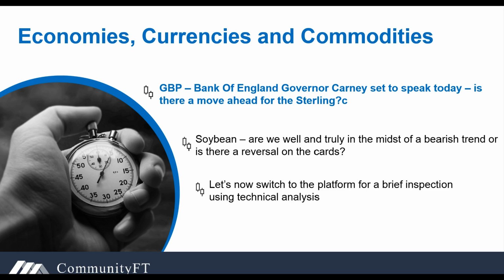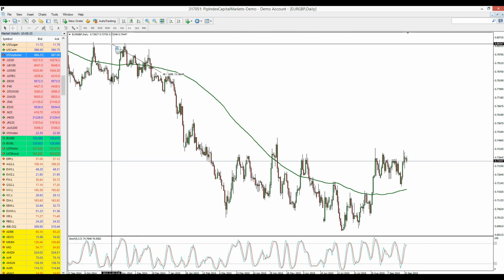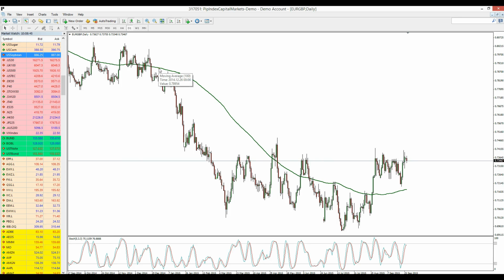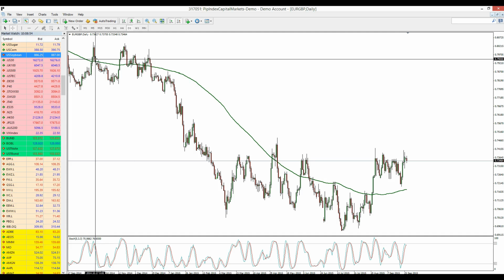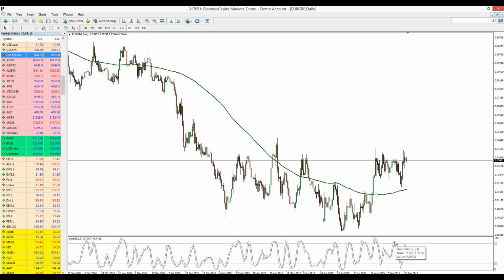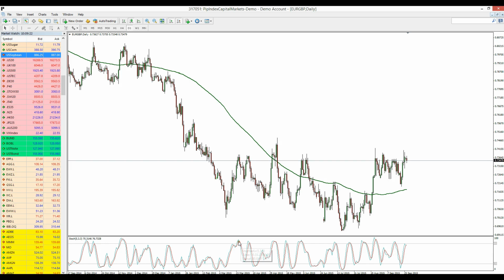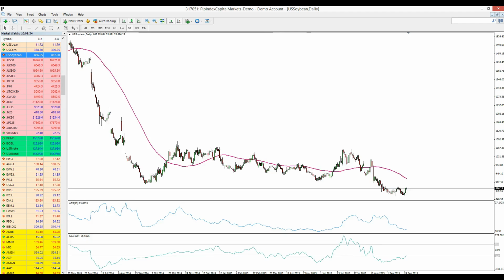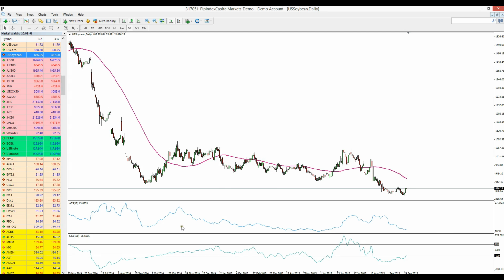Daily Market Report - 28/09/2015 | CommunityFT